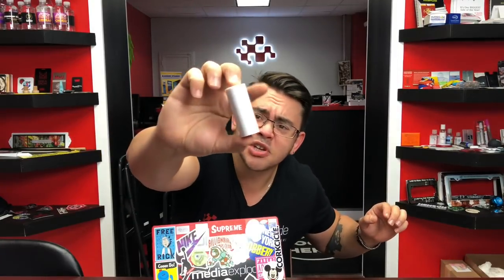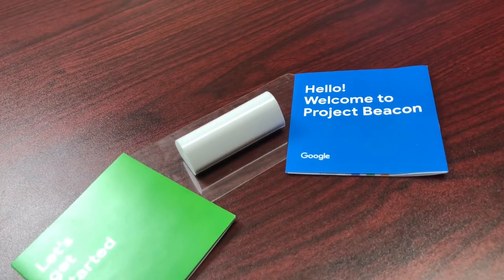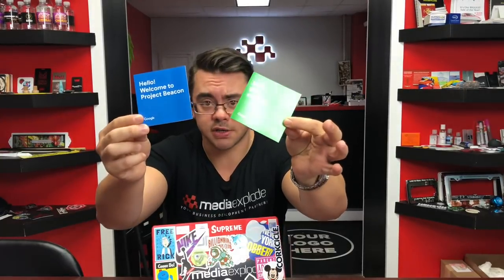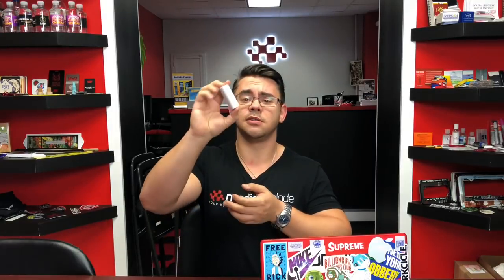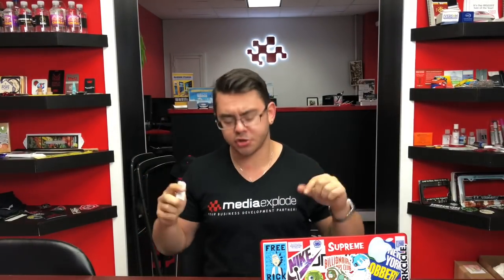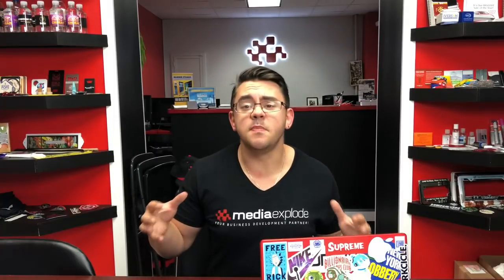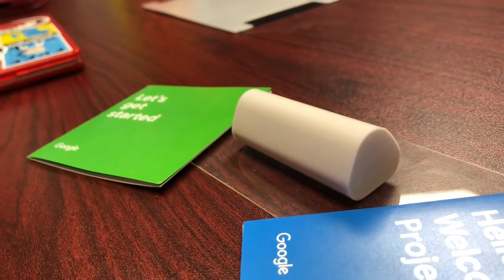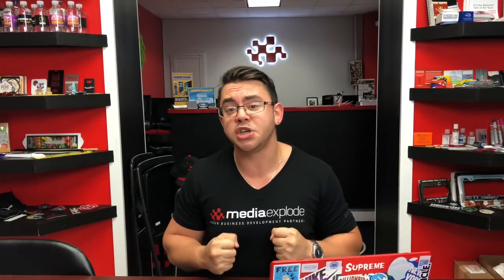What Is the Google My Business Beacon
These small white beacons have been arriving randomly at different businesses - and in true Google fashion - nobody was told what they were. This video does exactly that. Tells you what the Google My Business Beacon is, how to quickly set it up, and what it does. Then we explore slightly what it can do, in the future. That's it.

Connect and follow for more webmaster news, tips, tricks, product reviews and more!